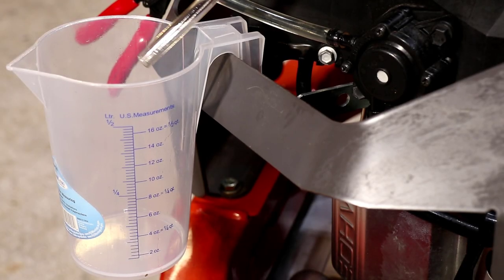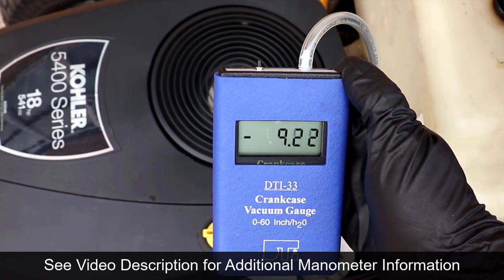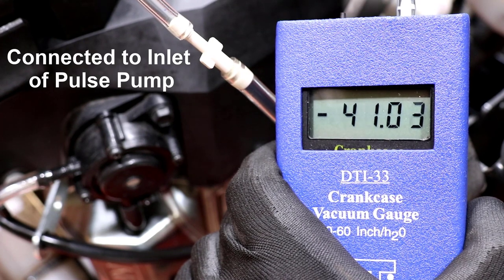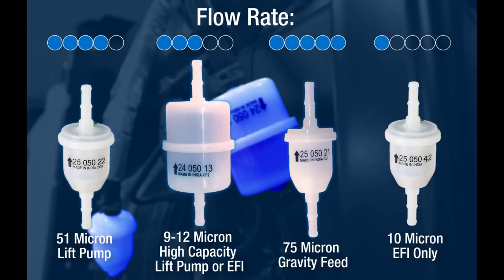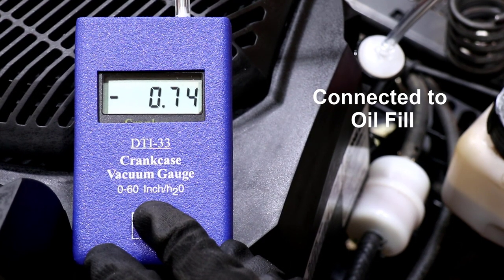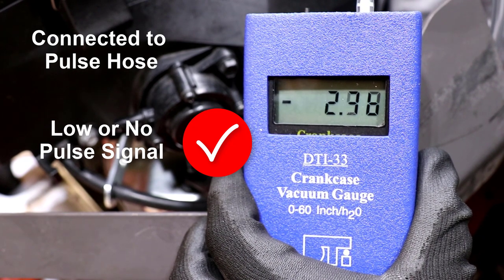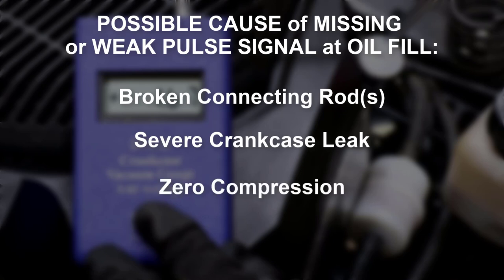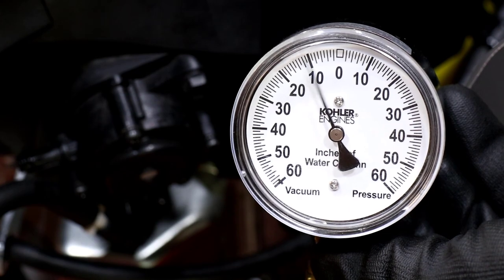Small Engine Fuel Pump Testing (pulse pump)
You replaced the pulse pump multiple times and it still doesn't work...what next? This is advanced level pulse pump testing using a manometer.

Full Disclosure: In small engine repair, a manometer is intended for testing crankcase vacuum, not pulse pumps.
Crankcase vacuum can tell more about engine health in less time than it takes to find your leakdown gauge.

The digital manometer seen here can be purchased from Kohler: #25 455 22-S or DTI/Tiny Tach
At the time of this writing (May 2023), they're about $100

For pulse pump testing, the manometer is best used for identifying if a pulse signal is present in the crankcase, and confirming this signal is nearly identical at the pulse hose. I think this is easier done with an analog manometer, but they've been discontinued and I can't locate a generic one online that indicates both vacuum and pressure.

As indicated in the video, there is no specification of "normal" crankcase pulses during cranking. Crankcase vacuum from a running engine will NOT be the same as what's observed during cranking either. The engine seen in this video makes about 10 inches of water vacuum running, yet the digital gauge peaks at nearly twice that during cranking. The analog gauge is again more useful here because it's not as fast to record peak values like the digital: it shows a peak closer to 15 during cranking.

I've only encountered one engine so worn that it no longer operated the pulse pump during cranking...and this was something ancient with a compression release mechanism to further reduce the compression of an already well-worn engine. The same thing could happen on a newer engine with a compression release mechanism (ACR)...it doesn't take much wear to drop compression to zero measurable when there's an ACR present.

Losing the pulse signal between the crankcase and the hose is quite common for any number of reasons as indicated in the video...and this is probably a more common reason for pulse pump misdiagnosis. Competing closely is poor flow from the fuel tank. A fuel tank should be able to siphon and gravity feed with strong flow as seen in the video. If it cannot, there's a problem between the tank and the pump.

Lastly, be careful to not confuse "fuel is present" during cranking with strong flow being present during cranking. This is (again) very subjective, and there's no way to precisely measure what normal fuel output is from the pump is during cranking, other than from mistakes and experience. I do know that increasing the lift height, increasing the pull length, increasing the resistance to flow (too small/restrictive filter); all reduces the volume of fuel that can be provided. Weaken the pulse signal or pump suction and this problem magnifies.